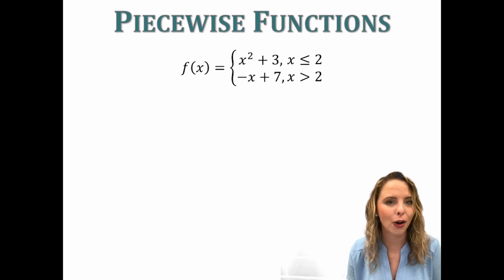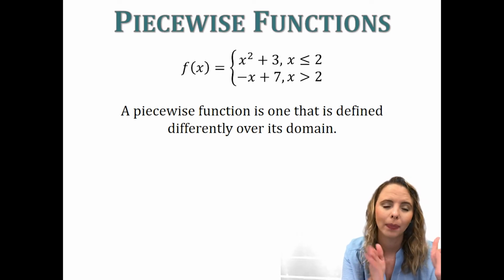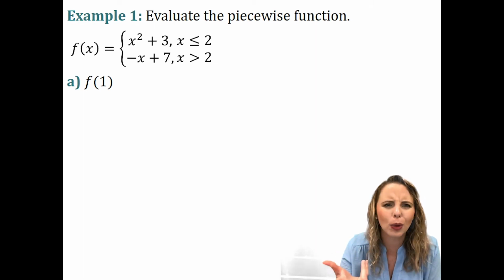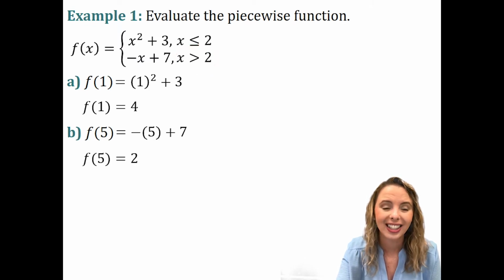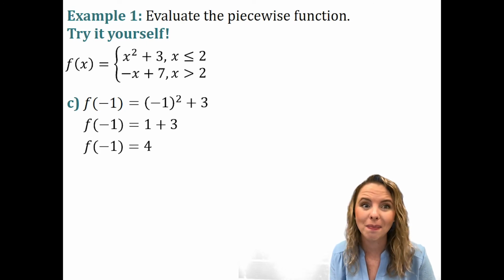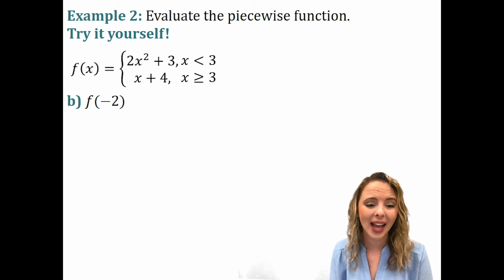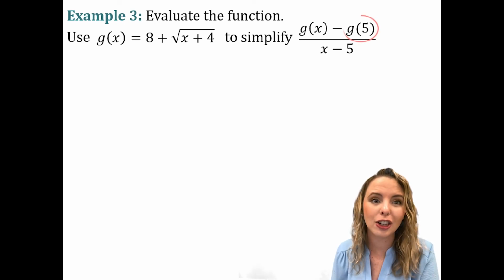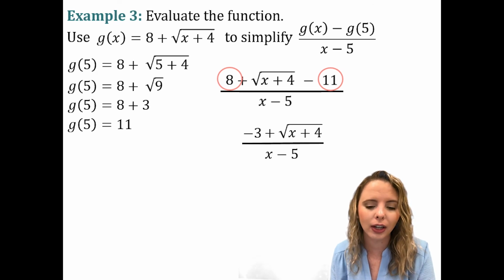1.02 Evaluating Piecewise Functions (PC)